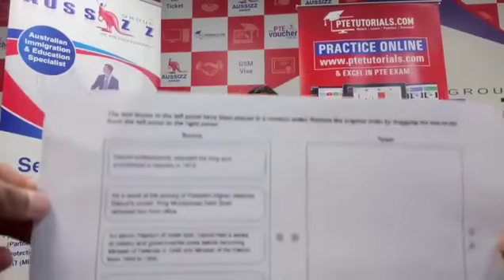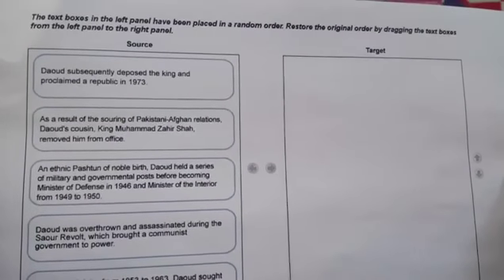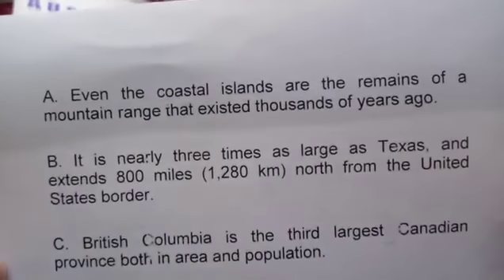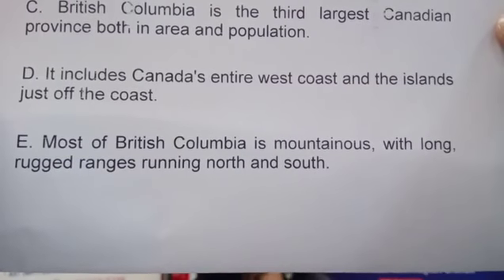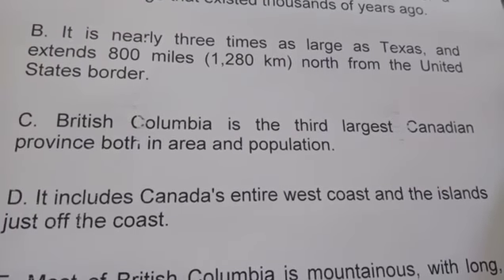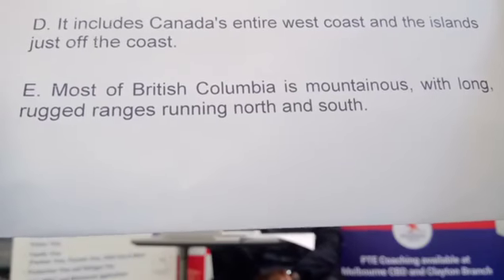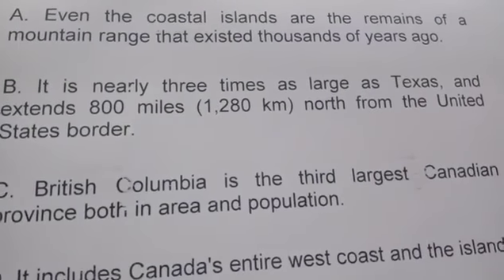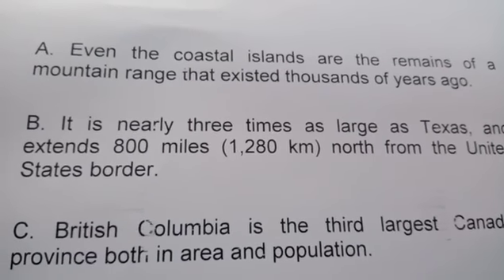PTE Live Session - Reorder Paragraphs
The text boxes in the left panel have been placed in a random order. Restore the original order by dragging the text boxes from the left panel to the right panel.

A. Even the coastal islands are the remains of a mountain range that existed thousands of years ago.
B. It is nearly three times as large as Texas, and extends 800 miles (1,280 km) north from the United States border.
C. British Columbia is the third largest Canadian province both in area and population.
D. It includes Canada's entire west coast and the islands just off the coast.
E. Most of British Columbia is mountainous, with long, rugged ranges running north and south.
Correct Answer: C - B - D - E - A
Think PTE, Think PTETutorials
Think PTE Coaching, Think Aussizz PTE Coaching

📌 Real PTE Test Experience – Access Anytime Anywhere – Self Analysis Tool – Evaluation by PTE Experts Free Sign Up at 🌐